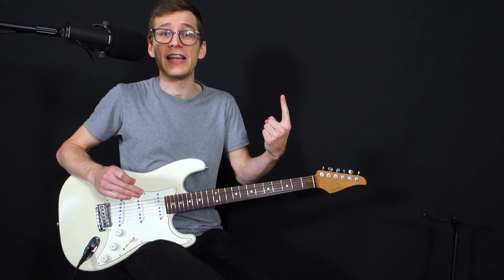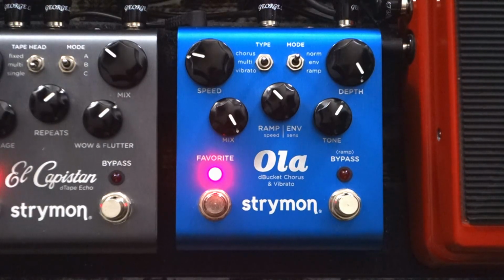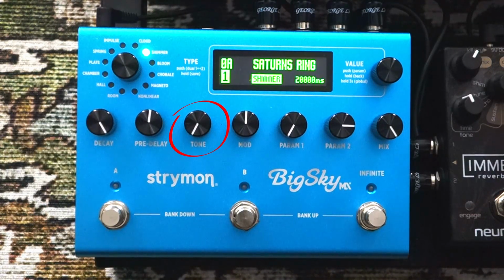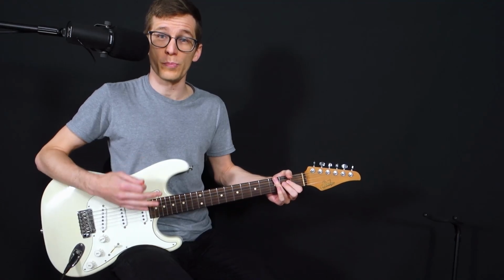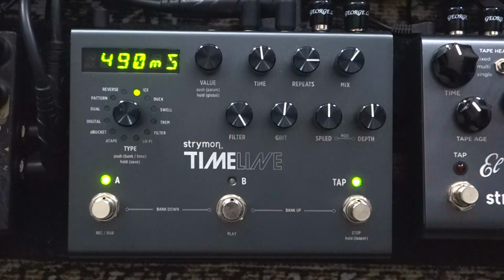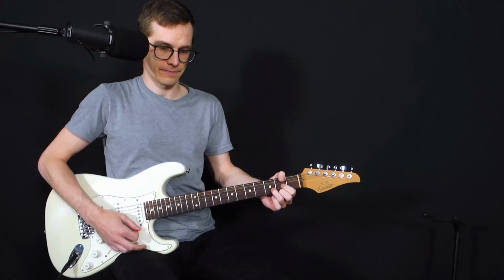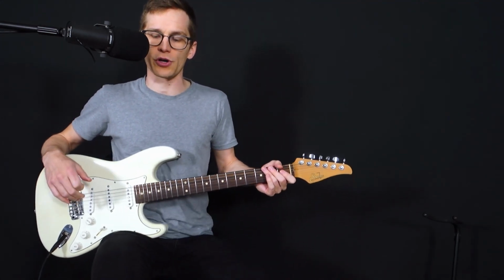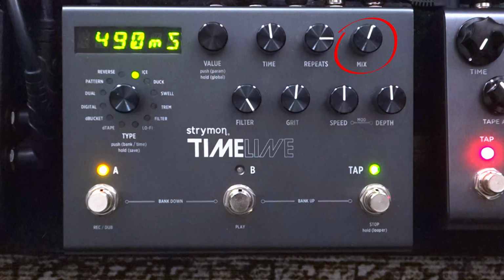How To Create An Ambient Wall Of Sound (exact settings)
►► A Beginner's Guide To Ambient Guitar: Free Mini-Course 🎁

There is a vast spectrum of possibilities when playing ambient guitar.

Sometimes, a subtle reverb setting and beautiful chords is all you need.

Sometimes, an expansive, lush and dreamy soundscape is great to explore!

Today, we will learn how to do the later: how to incorporate heavy modulation, delay and reverb settings to create an ambient wall of sound.

So grab your guitar and effects and let's create a sonic bliss!